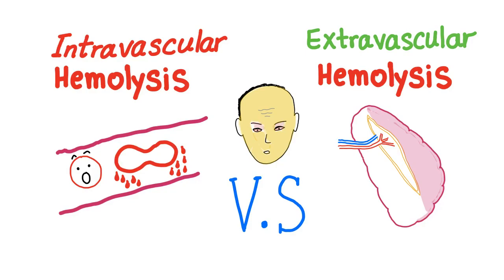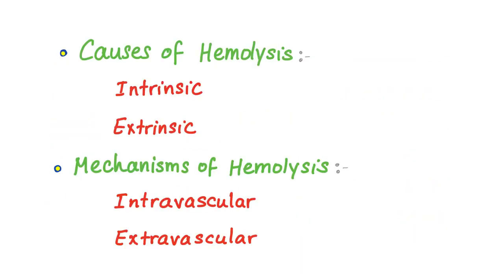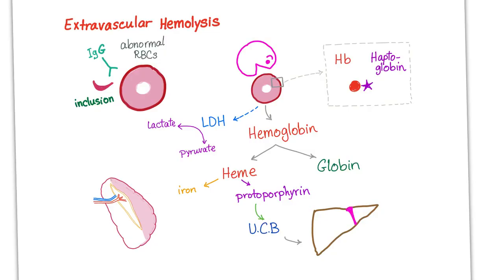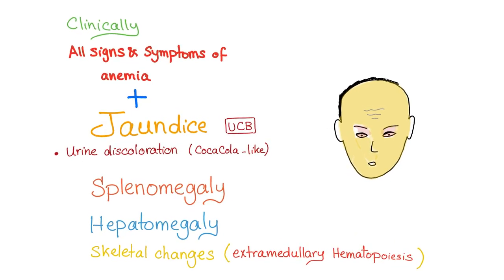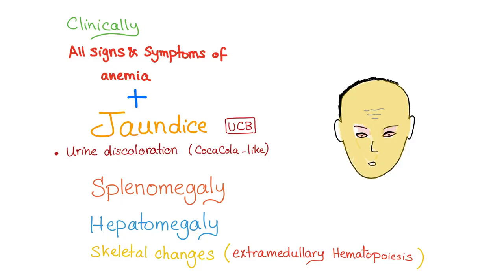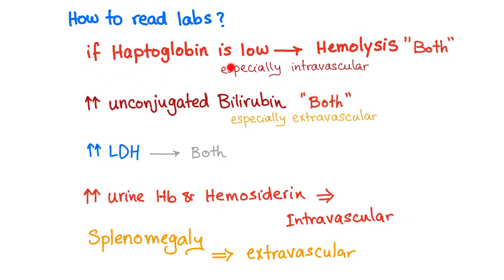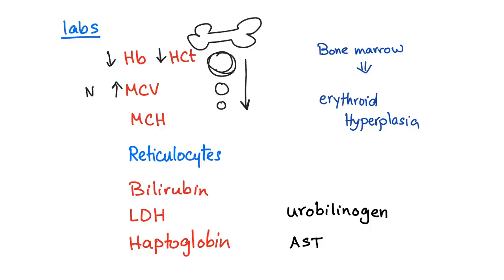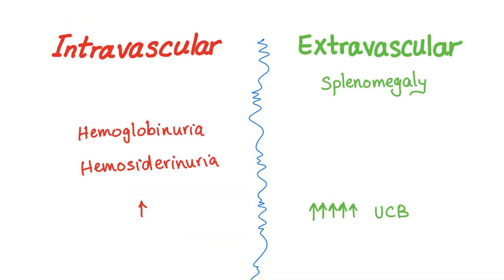Intravascular Vs Extravascular Hemolytic Anemia; What's The ACTUAL Difference?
Extravascular hemolysis: destruction of RBCs in the reticuloendothelial system (e.g. spleen).